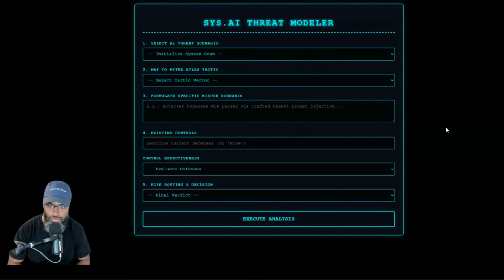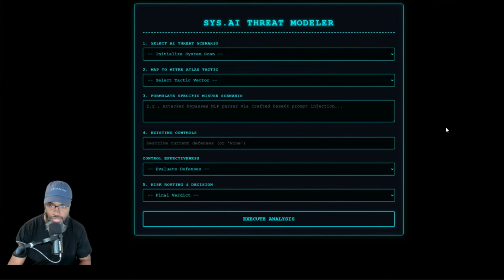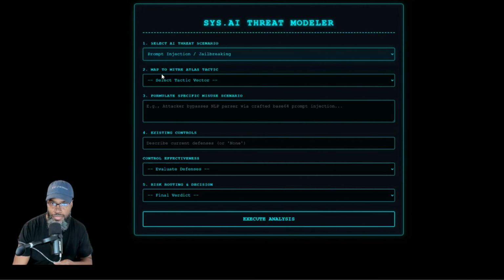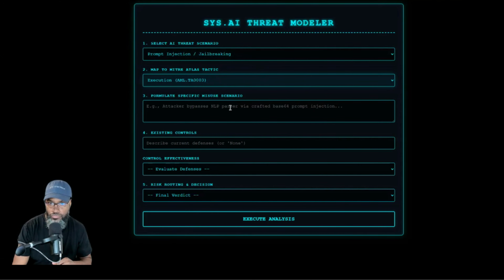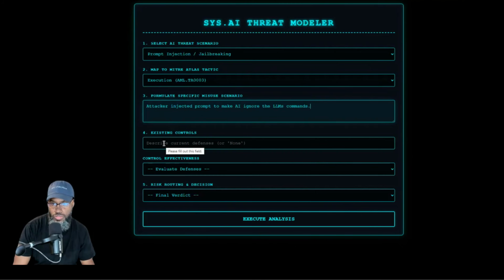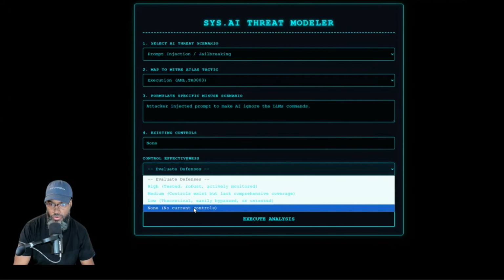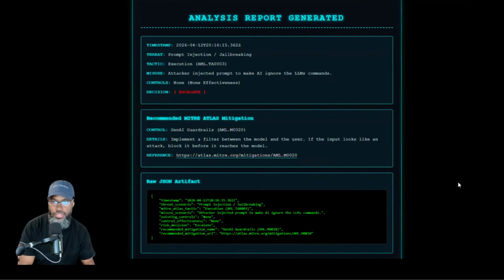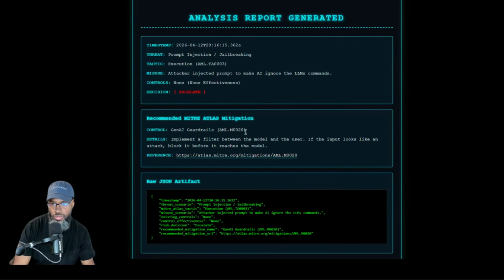I automated AI Threat Modeling so you don't have to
I prompted Google Gemini to create me an AI Threat Modeling Tool.

In this video I quickly run through how to use the tool.